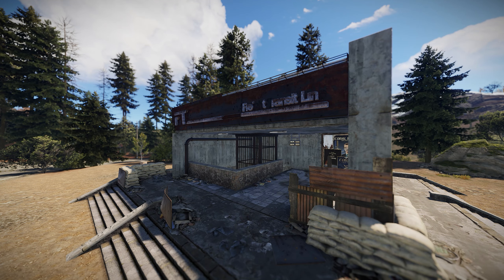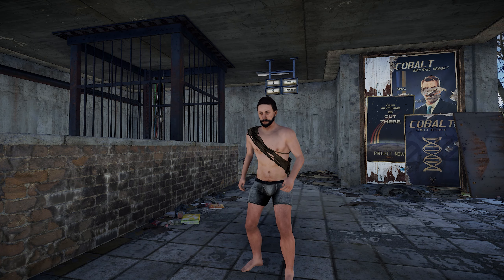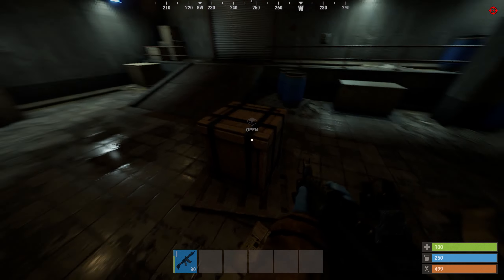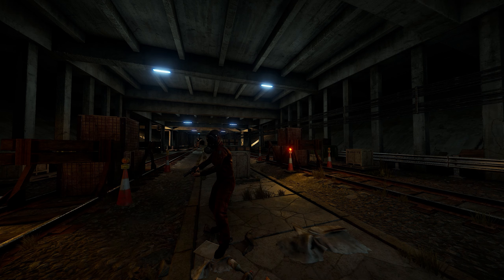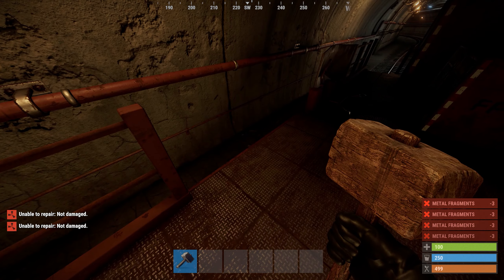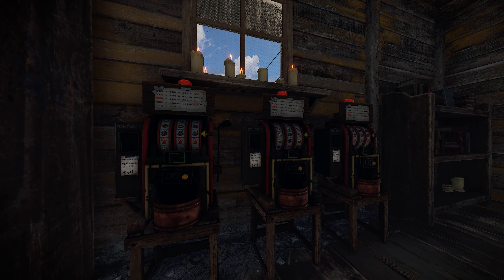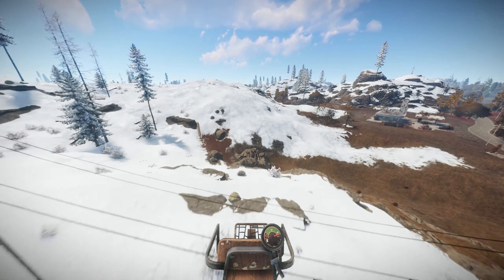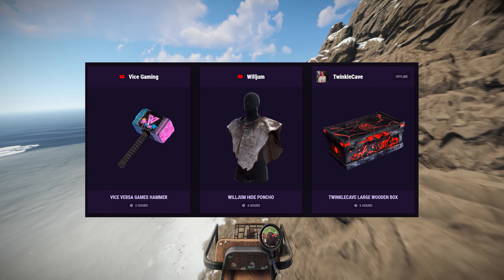Rust - March 2021 Update - Everything you need to know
In this video I tell you everything you need to know about the March 2021 Update in Rust.
Timestamps:
0:00 Intro
0:11 Work Carts
2:44 Slot Machines
2:57 Drone Delivery Cost
3:07 Twitch Drops
3:48 Other Changes
4:04 Outro